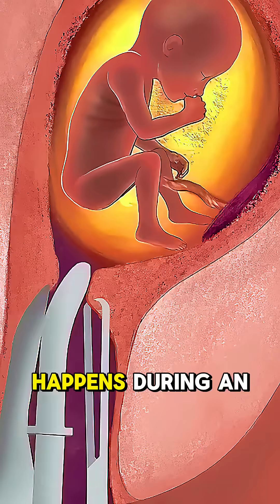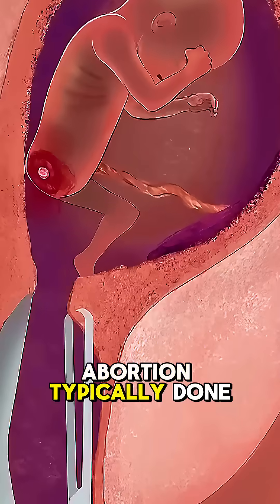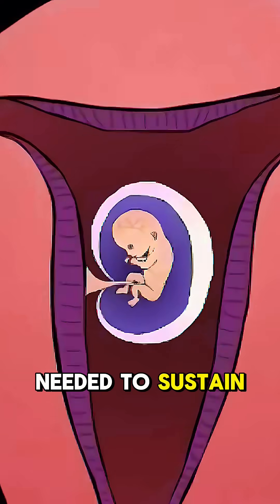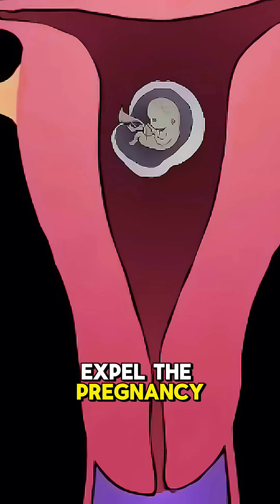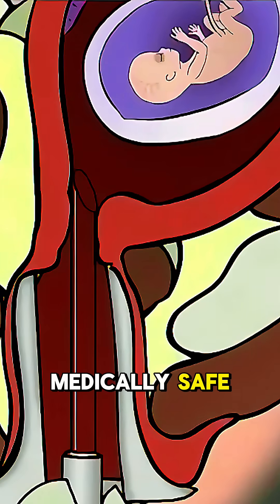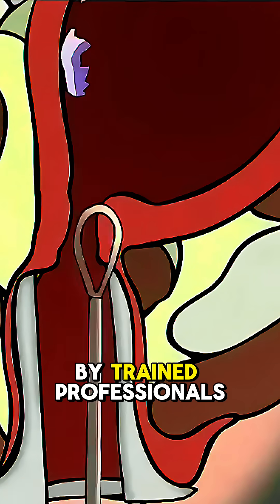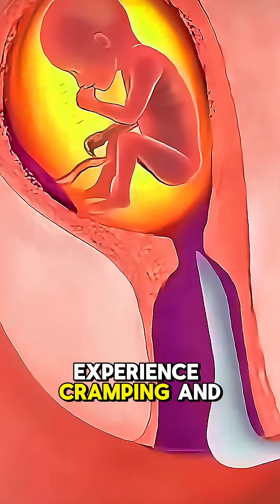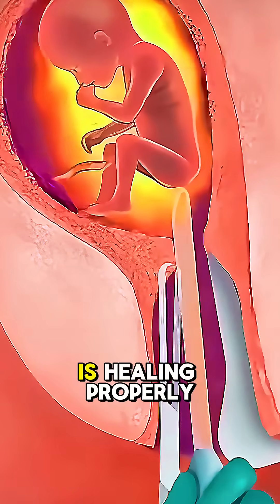What actually happens during an abortion?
What Actually Happens During an Abortion 3D Animation provides a clear, medically accurate explanation of what occurs during both surgical and medication abortions. This animation shows how early pregnancies can be ended using pills that safely induce cramping and expulsion, or through in-clinic procedures like vacuum aspiration, where gentle suction removes the pregnancy tissue. You’ll also see how doctors ensure patient safety, manage pain, and support emotional well-being during and after the process. Watch till the end to understand how abortion is performed, the medical steps involved, and the care patients receive throughout.